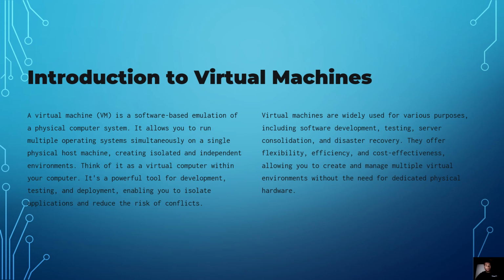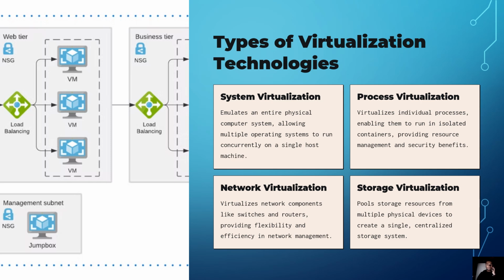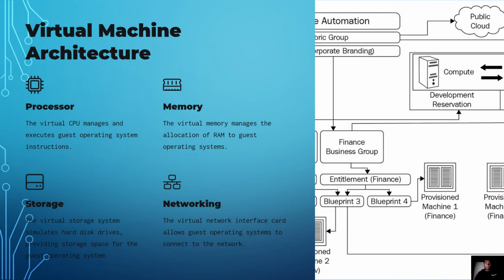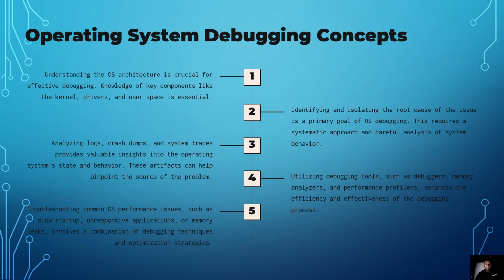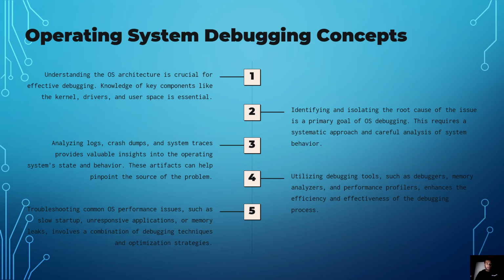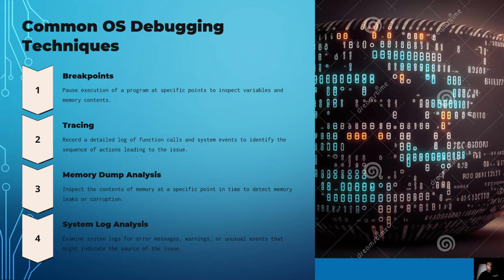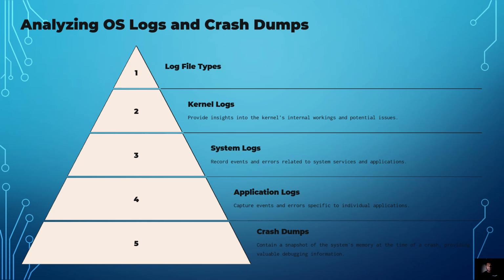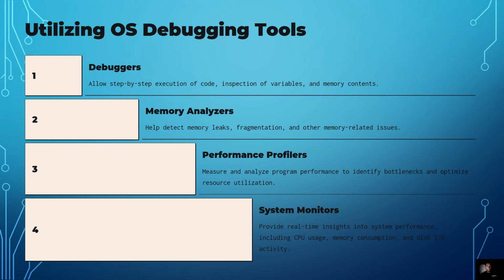Virtual Machine and Operating System || Kislay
**Title: Exploring Virtual Machines and Operating Systems | Comprehensive Guide**

**Description:**

🌟 **Unlock the secrets behind Virtual Machines and Operating Systems in our latest in-depth tutorial!** 💻✨

In this video, we dive into the intricate world of virtualization and the backbone of computing, the operating system. Perfect for tech enthusiasts, students, and anyone interested in understanding the technology that powers our digital world.

- **Introduction to Virtual Machines (VMs)**: Understand what VMs are, their purpose, and how they emulate hardware to run multiple operating systems on a single physical machine.
- **Types of Virtual Machines**: Learn about system VMs and process VMs, and their respective uses.
- **Benefits of Virtualization**: Discover the advantages of using VMs, including resource optimization, isolation, and scalability.
- **Overview of Operating Systems (OS)**: Gain insight into what an OS does, its core functions, and how it manages hardware and software resources.
- **VMs and OS Integration**: See how VMs interact with operating systems, including the role of hypervisors in managing virtual environments.
- **Real-World Applications**: Explore practical use cases of VMs and OS in various industries, from IT to gaming and beyond.

💡 **Why Watch?**
- Clear, detailed explanations to build a strong foundation.
- Visual aids and real-world examples to solidify understanding.
- Ideal for both beginners and advanced learners.